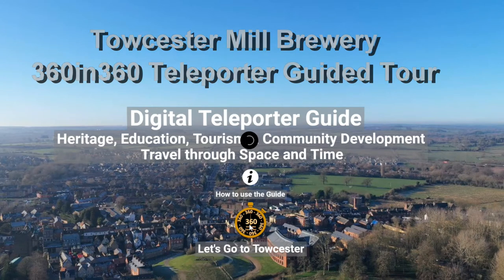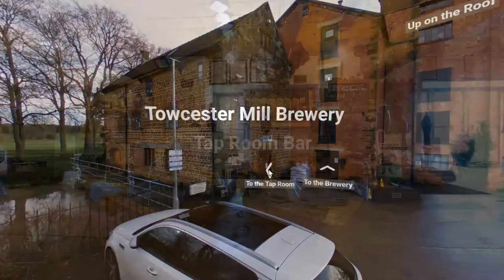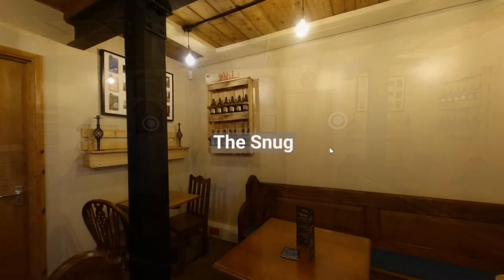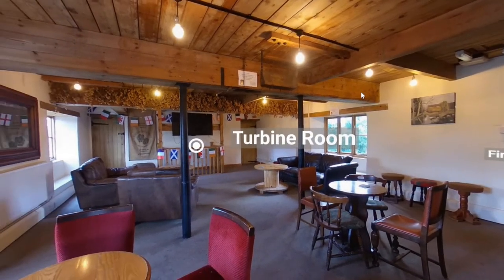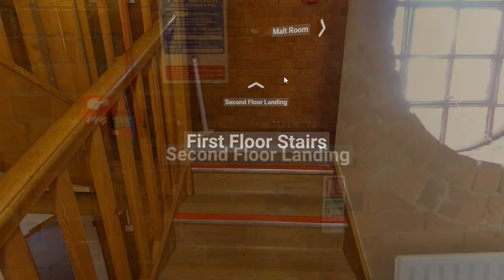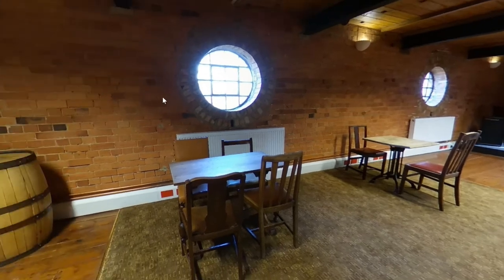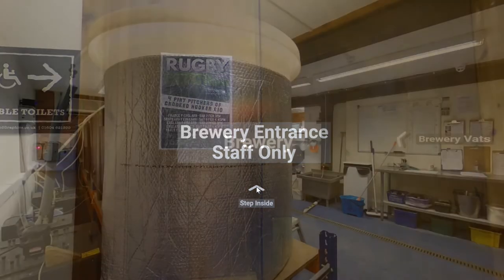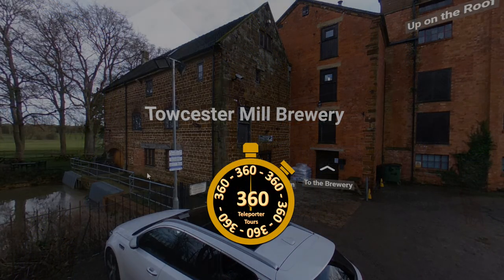Towcester Mill Guided Tour Video Final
Towcester Mill is a historic building in the town of Towcester. It now operates as a micro-brewery and pub with a warm inviting atmosphere and regular entertainment. This video is a guided tour simulation that shows how to navigate around the building and how this tour is integrated into the Towcester Teleporter